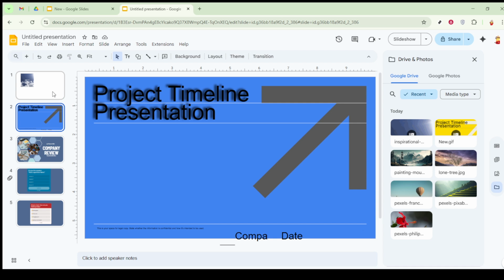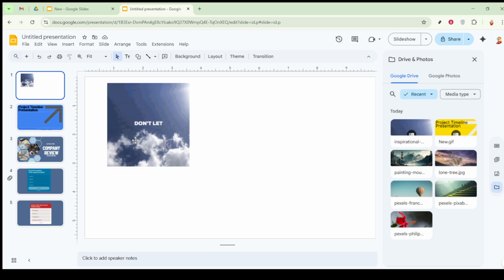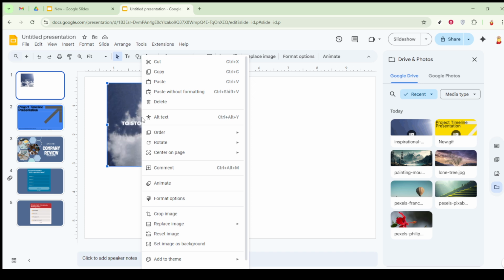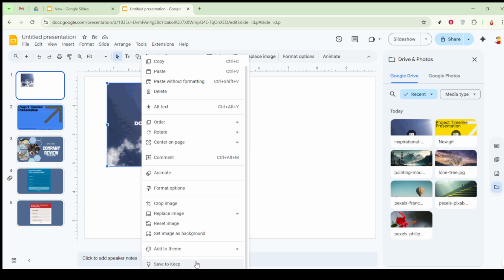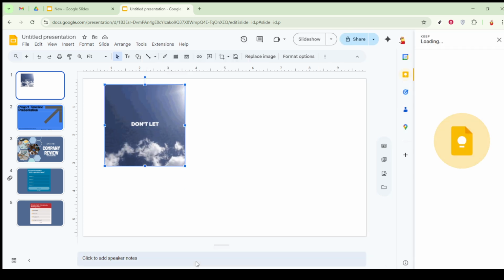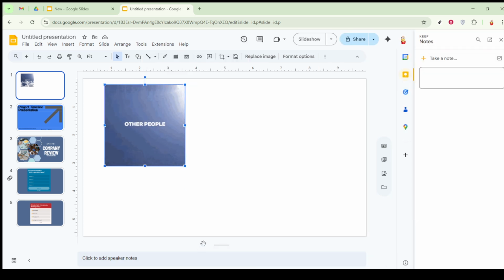How to Save a Gif From Google Slides to Your Computer [2025 Easy Guide]